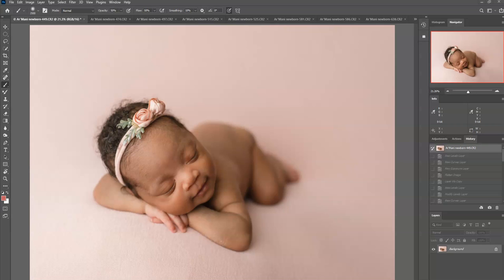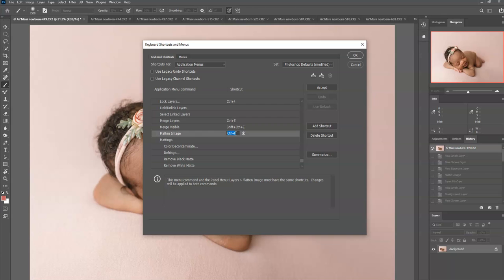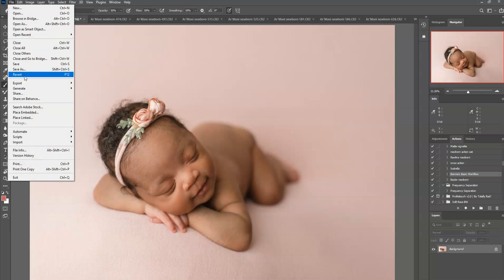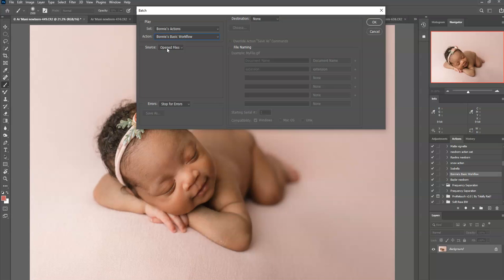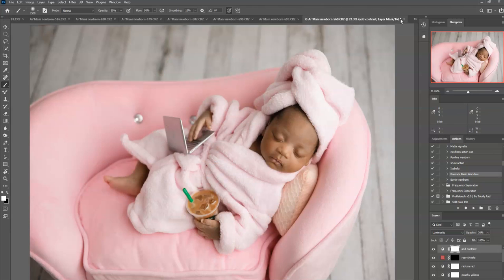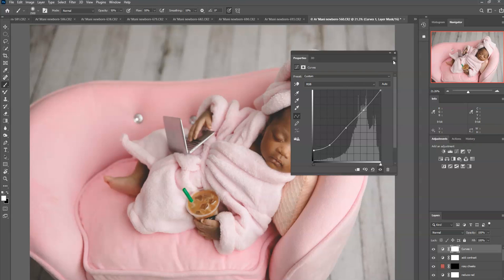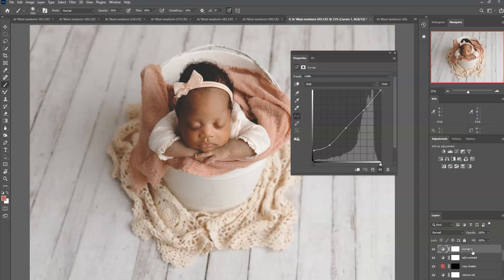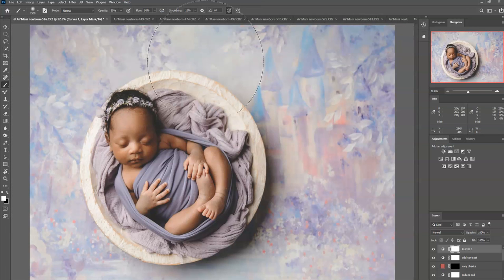Tips to speed up workflow in PS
a few little tips to make editing in Photoshop a little faster